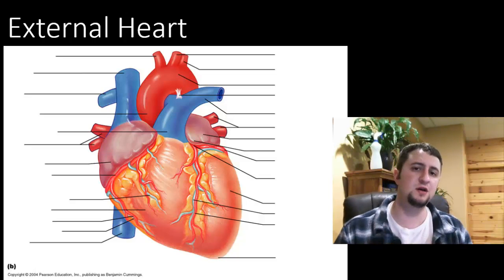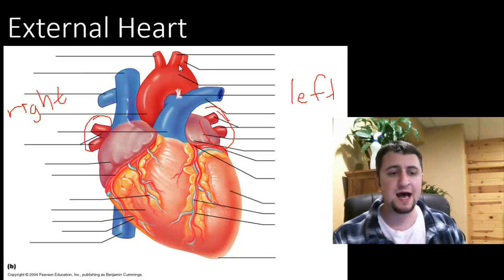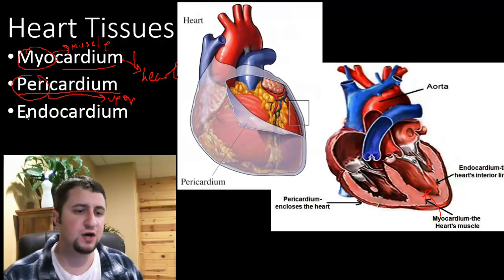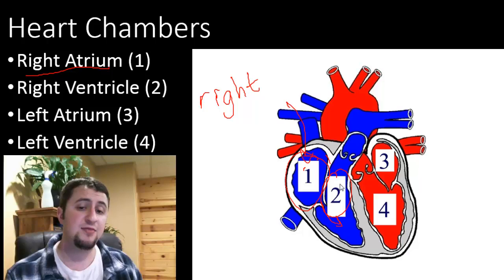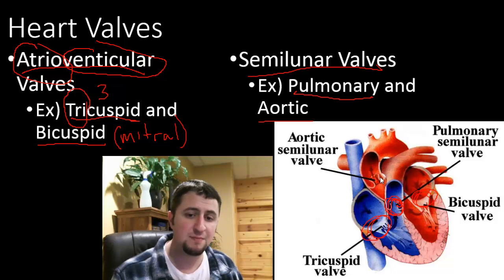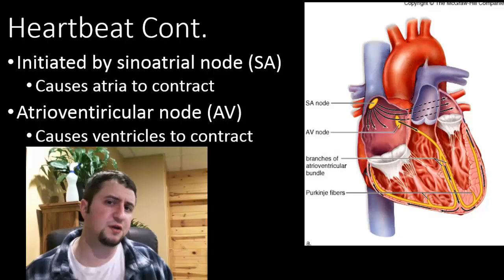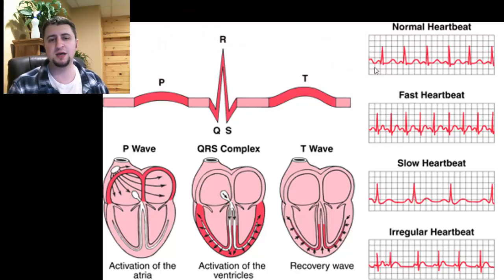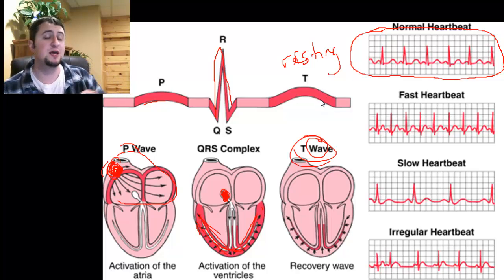Heart Anatomy and Heartbeat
This video describes some basic heart anatomy as well as how a heart beats.